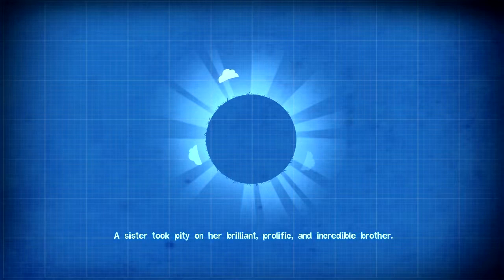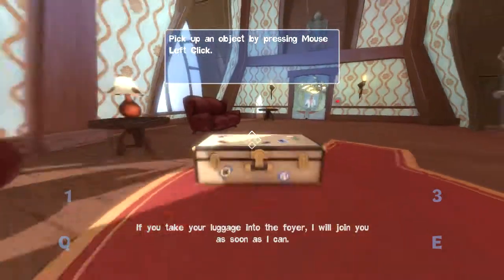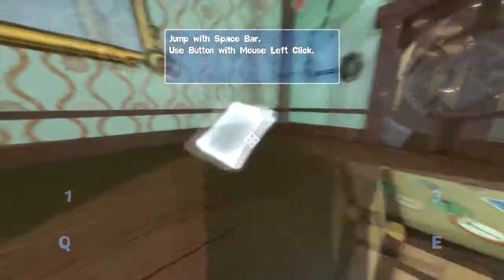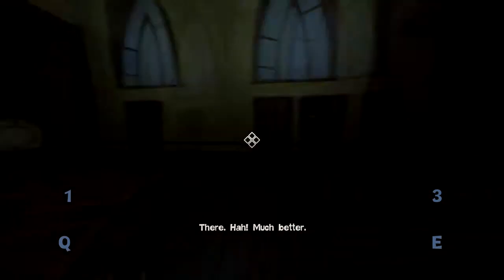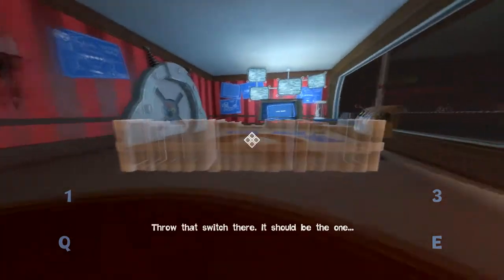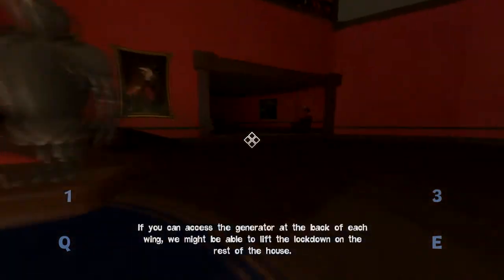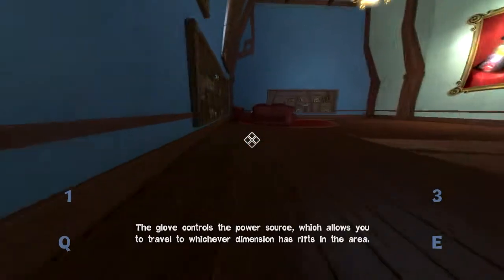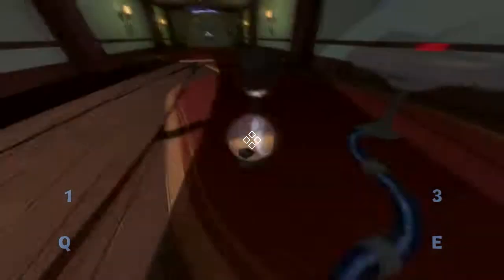Quantum Conundrum w/ Fraggy! {1} "My Luggage..."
In this episode of Quantum Conundrum, Fraggy get's his luggage stolen.